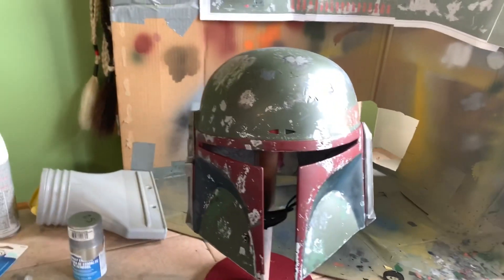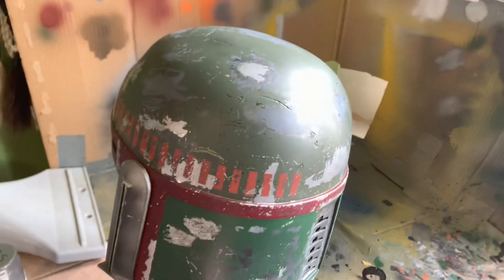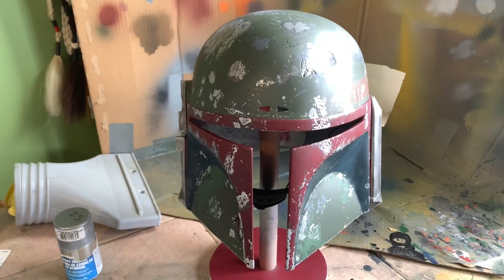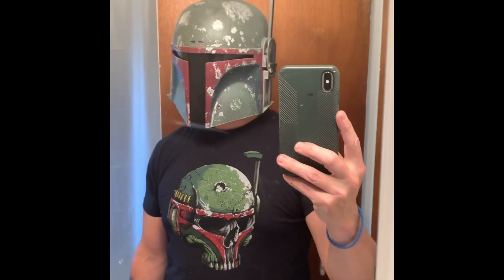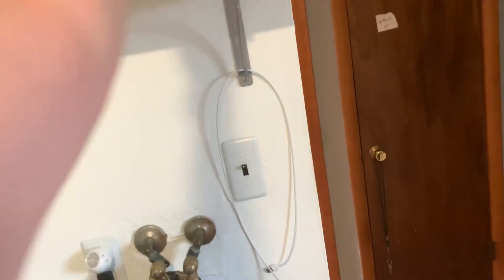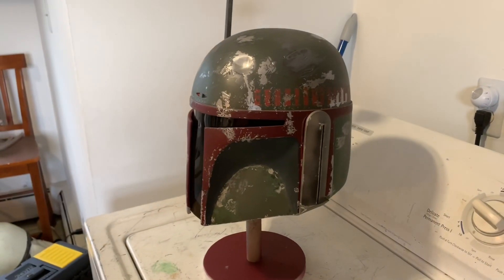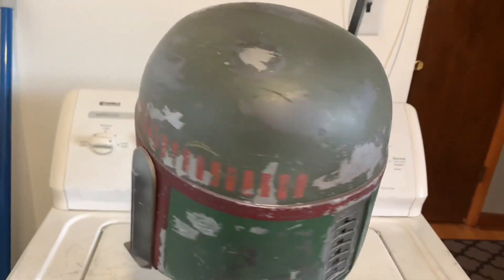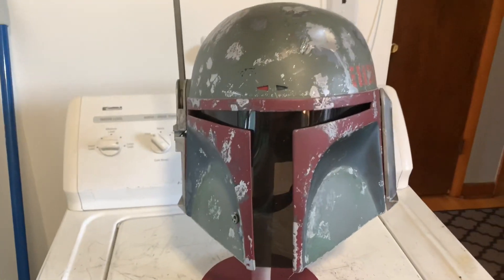Rotj Build 79 Helmet is done